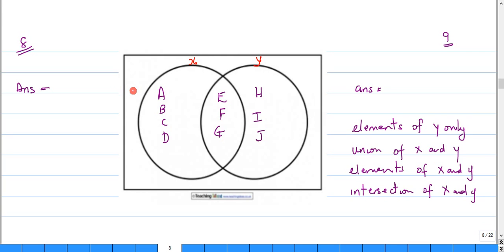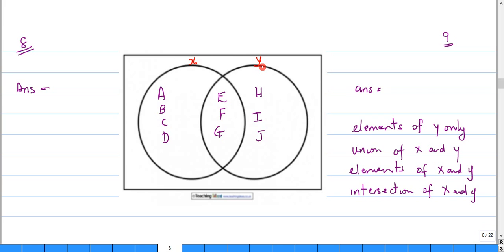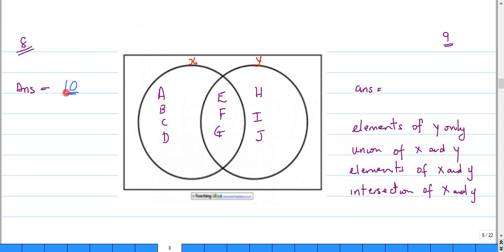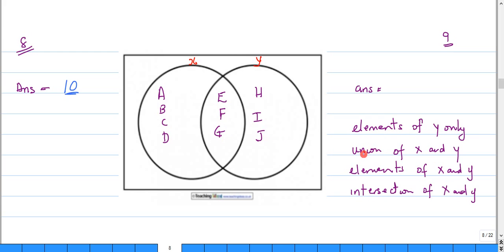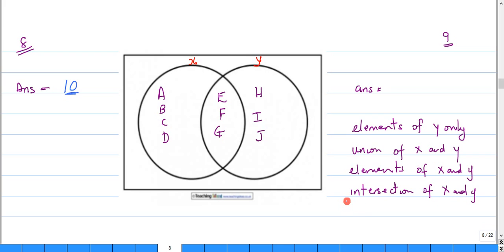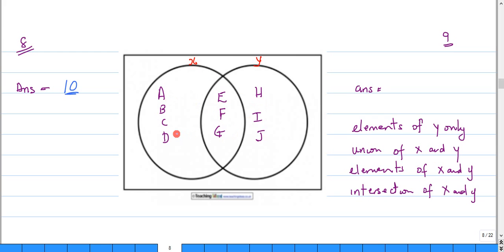Q8 and 9 Sets